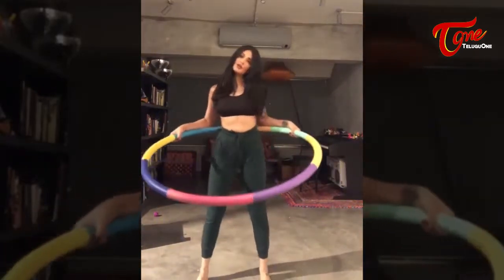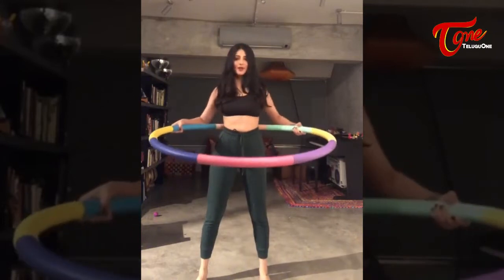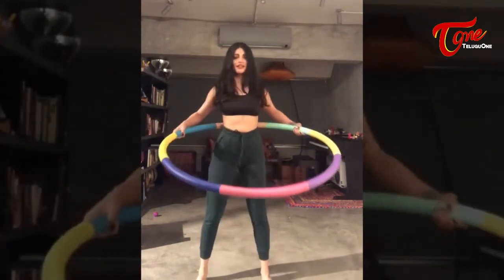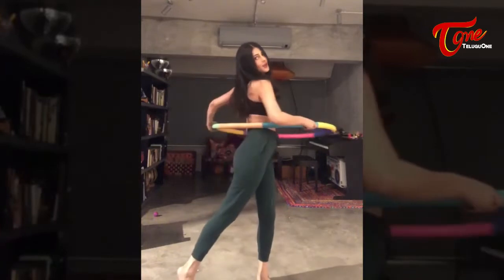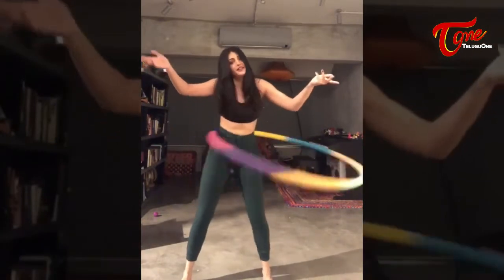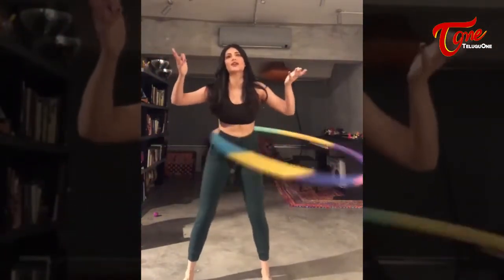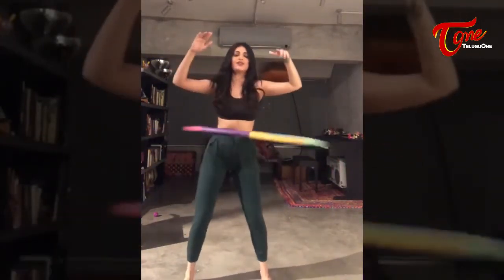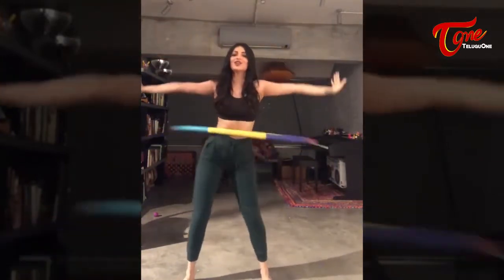Shruthi Hassan Shares Tips To Reduce Hip Fat Easily At Home!! | TeluguOne Cinema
Celebrities are engaging themselves in various tasks during the lockdown period. Shruthi Hassan has shared a video on how to reduce hip fat in this video at home. To know more watch the video.